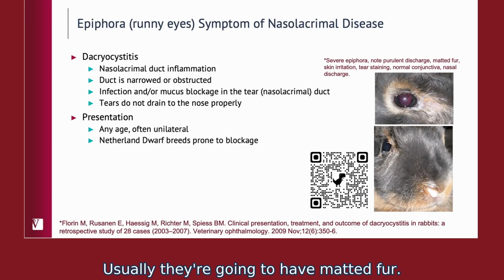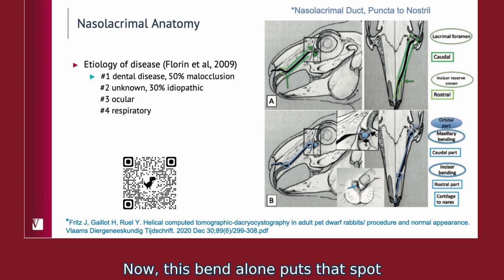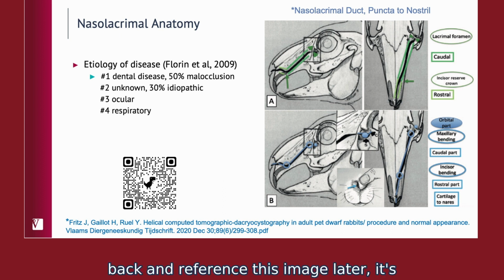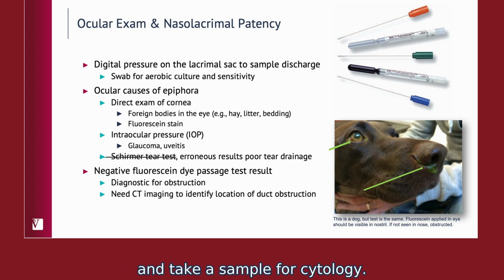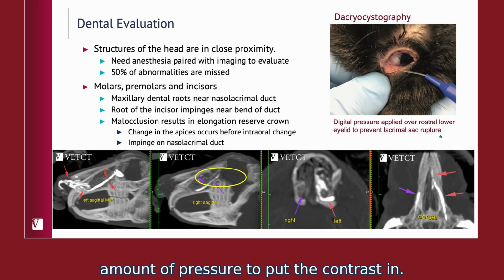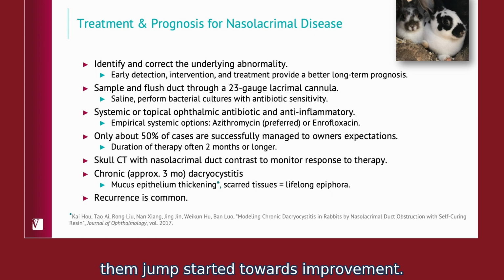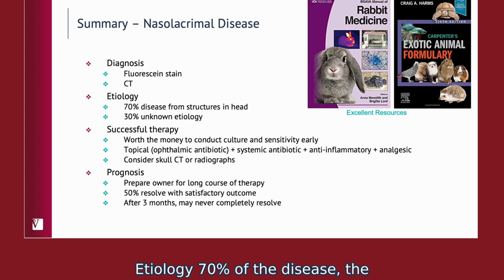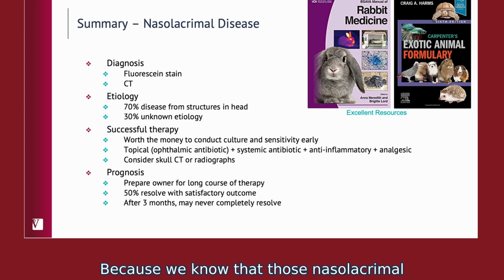It's Your Case - Rabbit Nasolacrimal disease